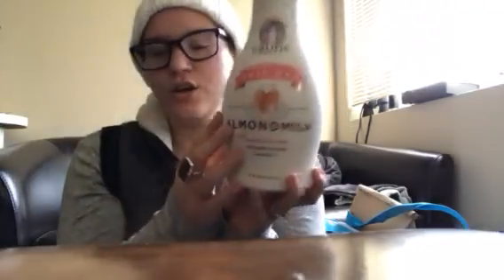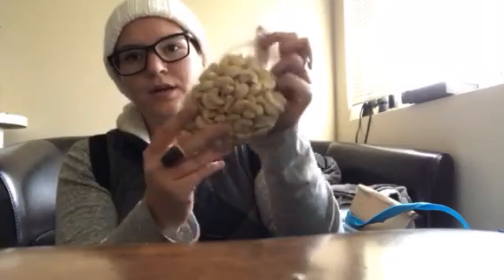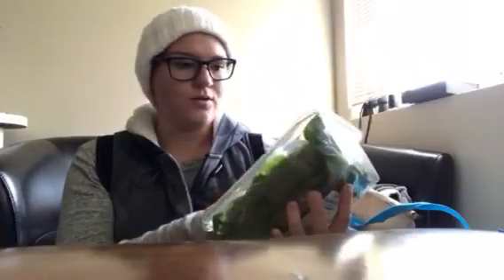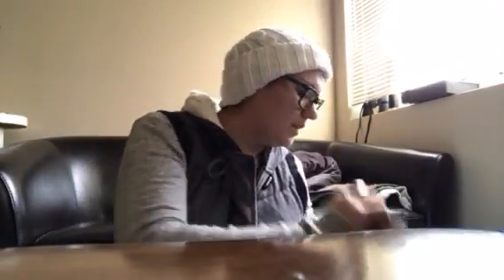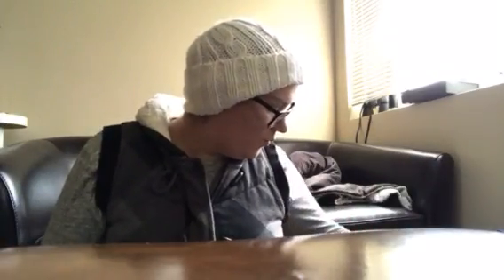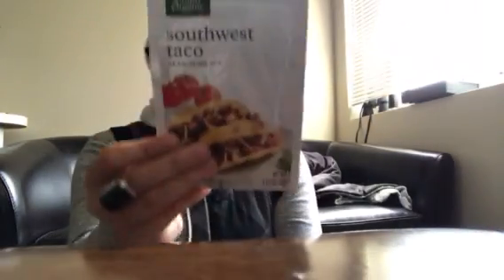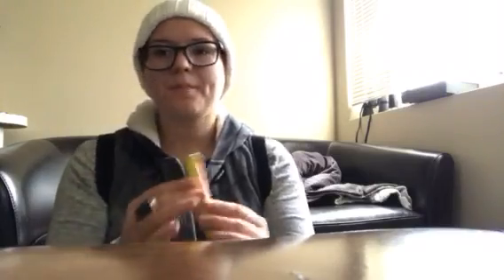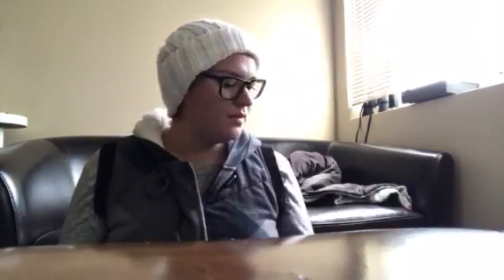Healthy Vegan Grocery Haul for 2 with Meal Ideas | Whole Food’s & Fred Meyer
Hey everyone! Welcome! My name is Alesandra. I am a gluten free vegan living with my partner in the Pacific North West. We set out to the grocery with some preplanned meals for the week: beyond burgers, burrito bowl, rice bowl, salads, and a few restocks. I make recipe videos, affirmations, and collective readings and more.

Personal IG: @hearmyleoroar
Business IG: @totalwellnessmbs